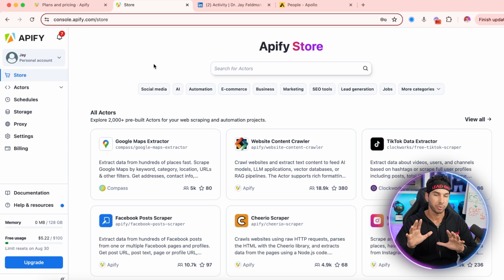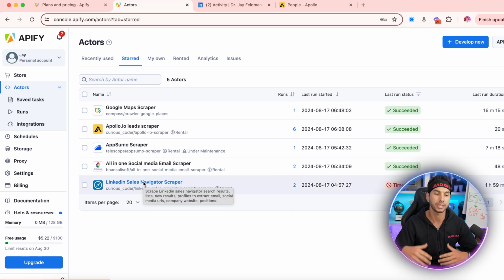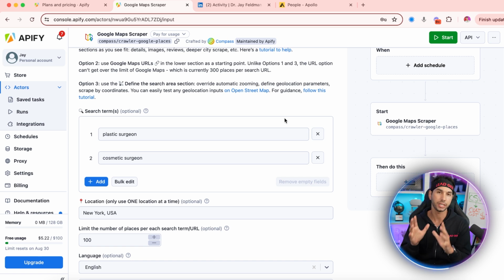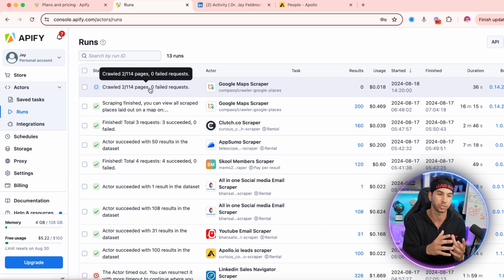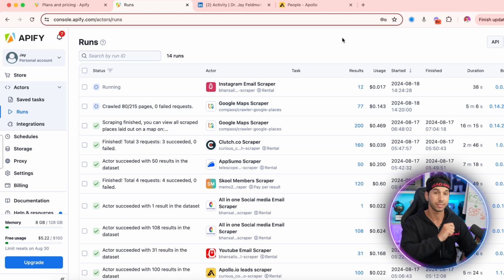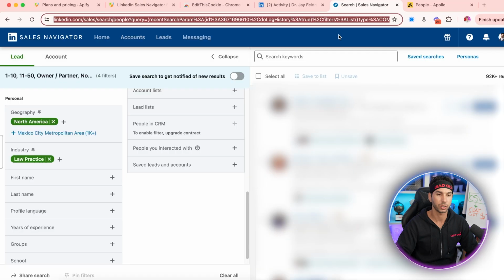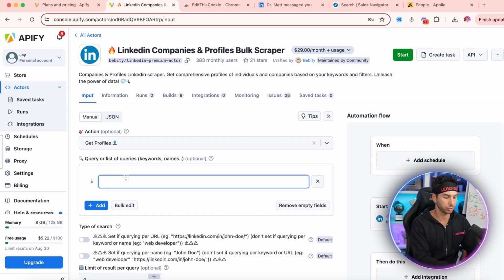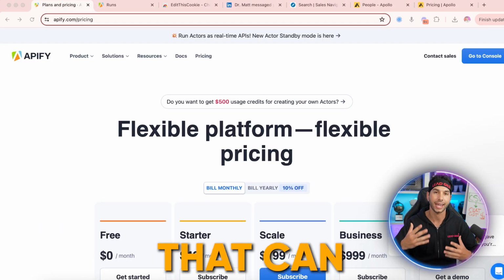This Email Extractor Works on ALL Sites (Unlimited Leads)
One email extractor that scrapes leads from every website - LinkedIn, Google Maps, Apollo.io, Instagram, YouTube, and more. No coding required. I show you how to pull unlimited email leads from any site in minutes.

This is the tool I use when I need targeted leads fast without messing with APIs or custom scrapers.

100+ hours of training | Lead scraping tutorials and tools | Weekly live coaching + 700M lead database

TIMESTAMPS:
0:00 - The Universal Email Extractor
1:30 - How the Tool Works
3:00 - Scraping LinkedIn Emails
5:30 - Scraping Google Maps Leads
8:00 - Extracting from Apollo.io
10:30 - Instagram and YouTube Scraping
13:00 - Filtering and Cleaning Results
16:00 - Verifying Scraped Emails
19:00 - Loading Into Your Outreach Tool
22:00 - Advanced Scraping Strategies

Most email extractors only work on one platform. This tool scrapes from any website by extracting emails directly from page source code, public profiles, and directory listings. I walk through scraping LinkedIn company pages, Google Maps business listings, Apollo.io profiles, and social media bios - all from one dashboard.

You'll learn how to filter results by industry and role, verify emails before sending, and export clean lists ready for cold email campaigns.